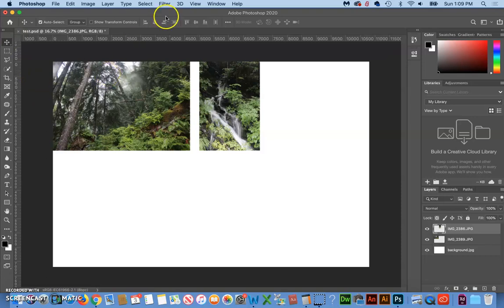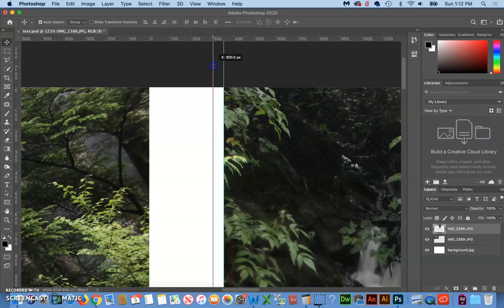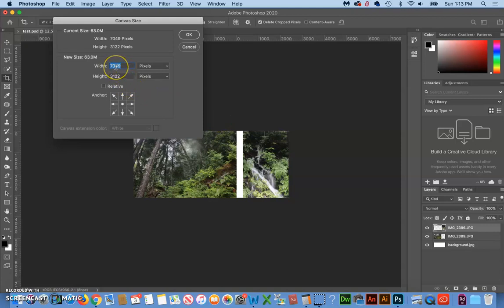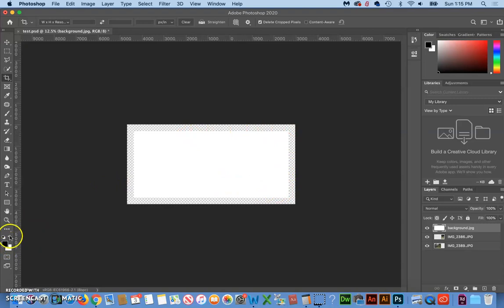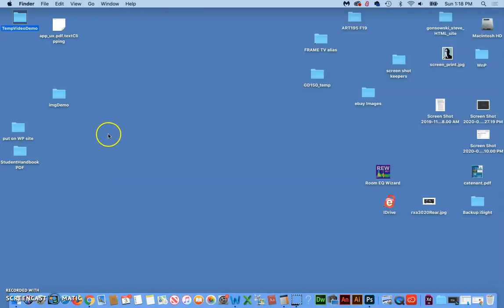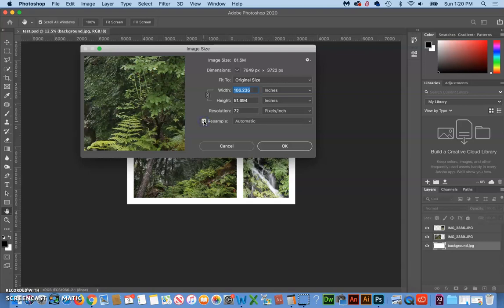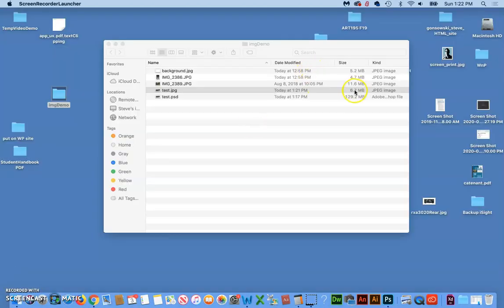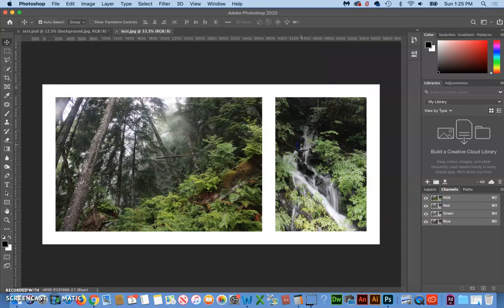Combine Images in Ps 2